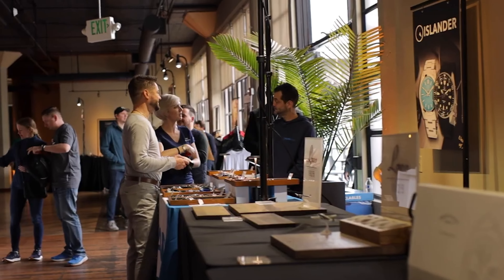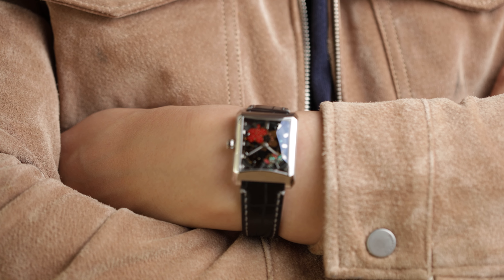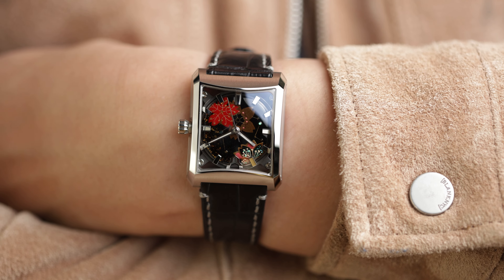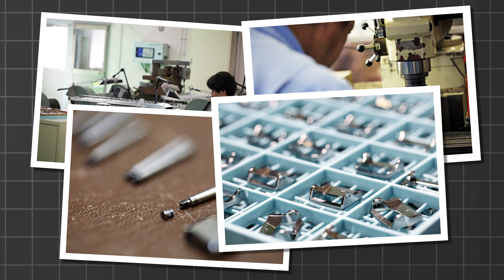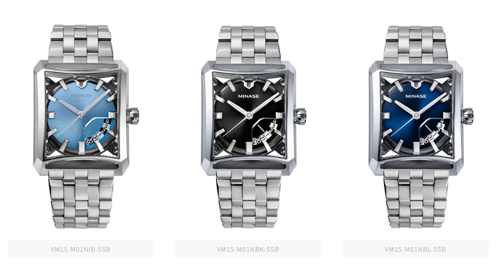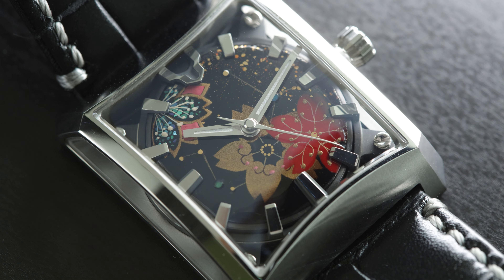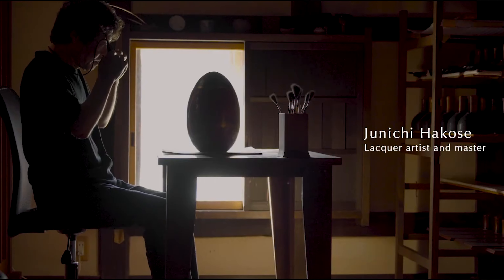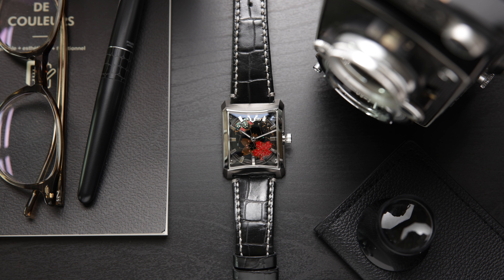Minase 5-Windows Urushi Watch Review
All of us in the watch collecting community has a preferred watch category we lean more towards. For me, my collection definitely leans more sport heavy and maybe it's the same for you as well. I challenge you to take a moment to really look at your collection as a whole and think about a piece that could perhaps be a little out of the ordinary. In this case, a statement watch is something to consider to break out of the usual cycle, especially for those special occasions where the day calls for a timepiece that is a bit more out of the ordinary.

In this video we are going over the Minase 5-Windows Urushi which is the second watch from the brand I''m featuring on my channel. The 5-Windows is a time-only watch featuring a stunning case in case structure Minase is known for, along with it's Zaratsu polished case, a watch polishing technique offering a mirror like sheen made famous from watch brands like Grand Seiko. The real stand out part of the watch and what I deem it to make a proper statement, is the stunning Urushi lacquer dial which we will go into more detail in this video.

So, sit back and enjoy this special piece from Minase!